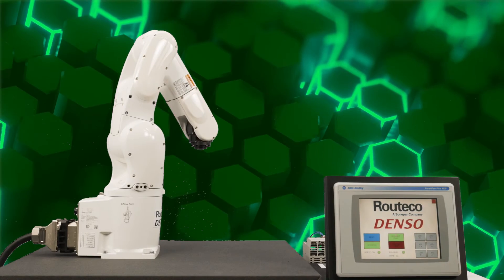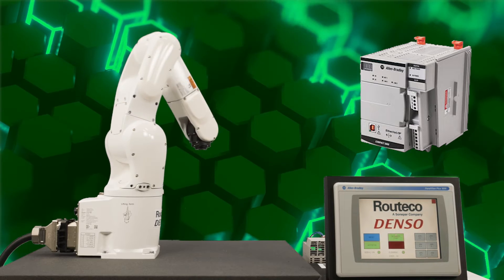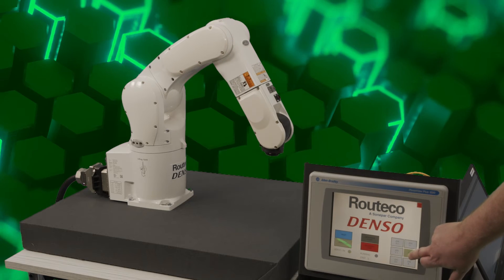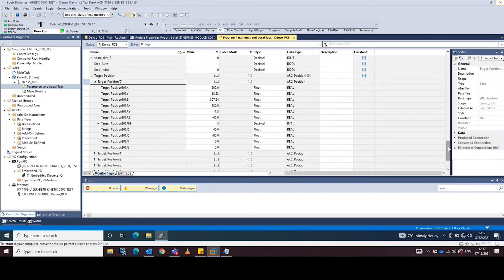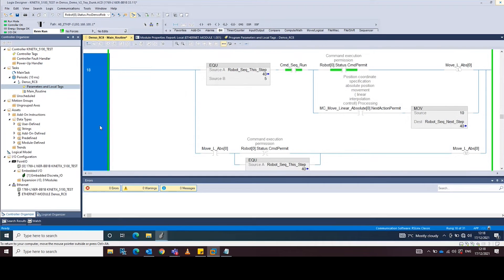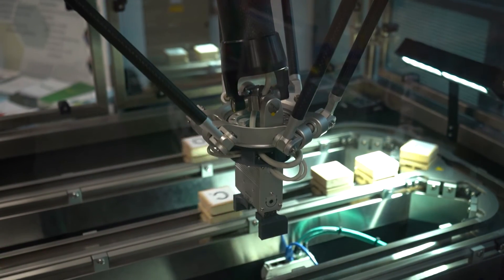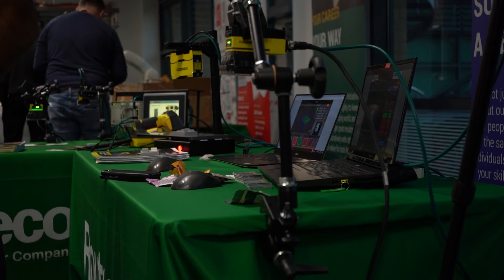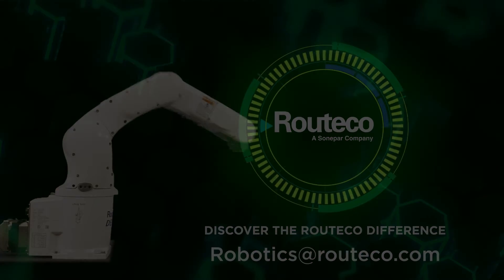Reprogram a 6 axis robot in minutes!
Our product specialist David Camp shows us how easy and simple it is to re-teach the 6 axis Denso robot just by using ladder logic and a PLC.

With this technology, you can re-program the robot positions and quickly adjust or change the robot movement and purpose.

If you would like to know more then please get in touch with our mechatronics experts at: